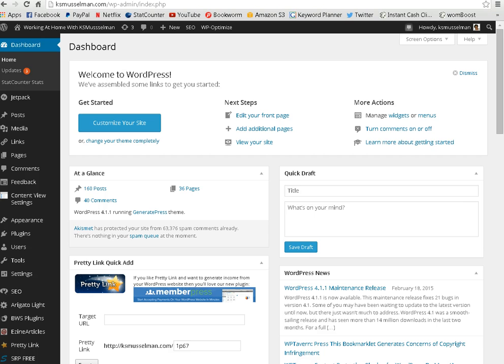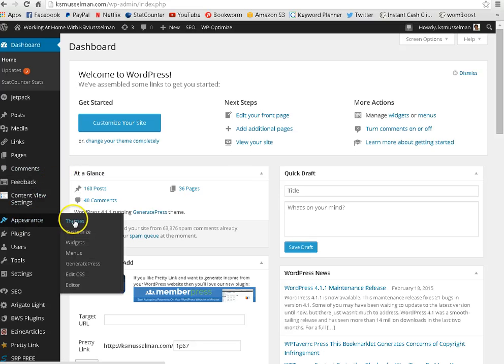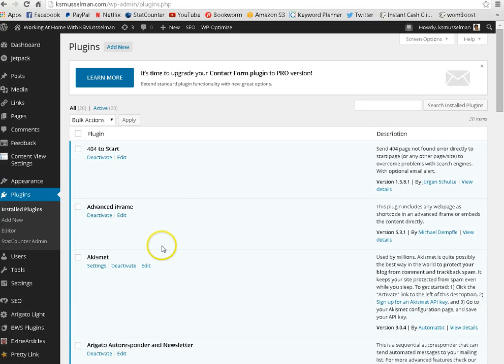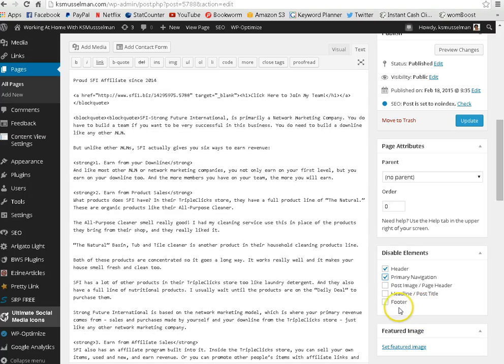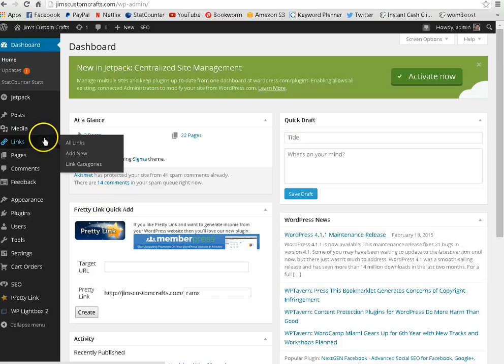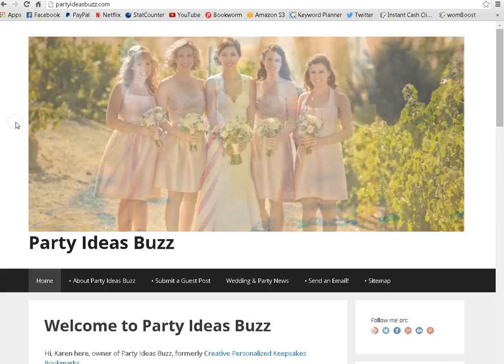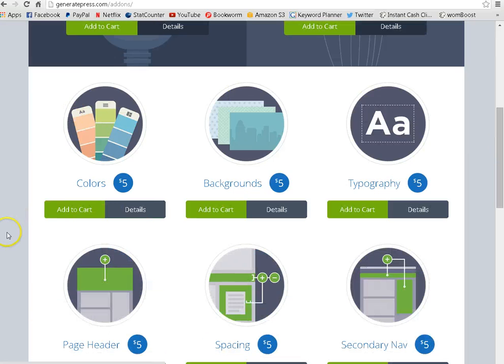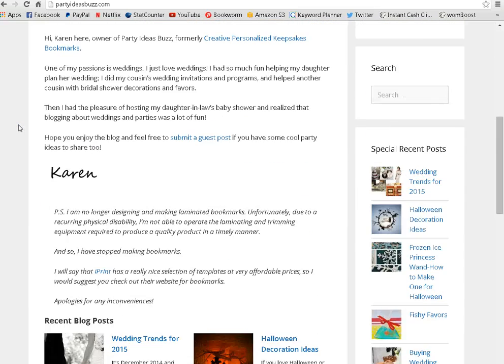GeneratePress WordPress Theme Review 2015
This is a GeneratePress WordPress theme review which I’m now using on my blogs. I was using the Atahualpa theme but they haven’t updated to a responsive theme yet, so I had to look for a new theme.

I decided on the GeneratePress theme for this blog is and I absolutely love it! It’s a free theme which you can install right from your WordPress dashboard. It’s also easy to customize without knowing any html or css.

The GeneratePress people have made this theme available for free, but you can buy some add-ons for just a few dollars that make it even more customizable.

For example, I bought one add-on that allows me to disable certain elements inside the theme so I can create my own landing pages without having to use the WordPress Editor and mess with the style sheet.

The layout options are fantastic. You can set it up with left or right sidebars, two sidebars on one side, or no sidebars at all.

You also have up to five footer widgets that you can set up too. This is great for banner ads or special callouts you might want to use on your blog.

I really love this theme because it’s a lot easier to use and customize than the Atahualpa theme I was using. Plus, it’s lightweight and responsive and my site loads a lot faster now too.

This theme worked great for two of my other blogs too, and I’ll be using it to update one of my husband’s blogs.